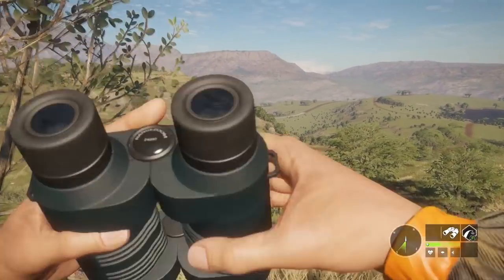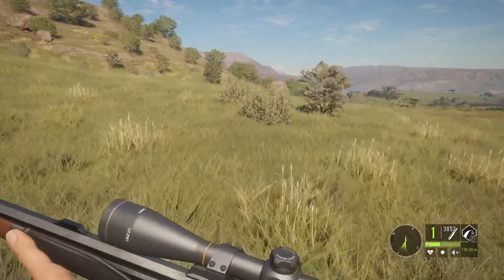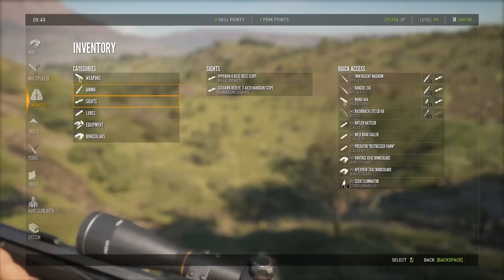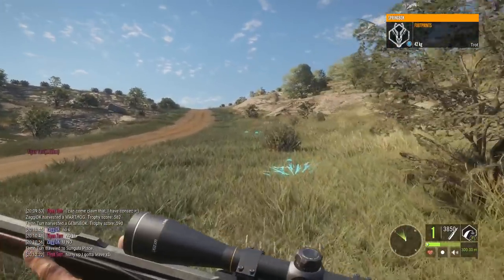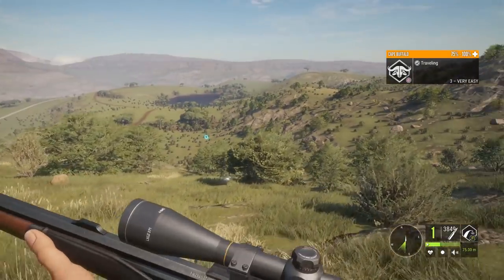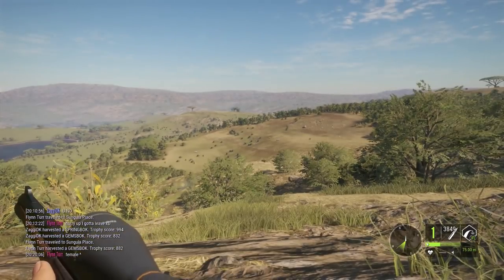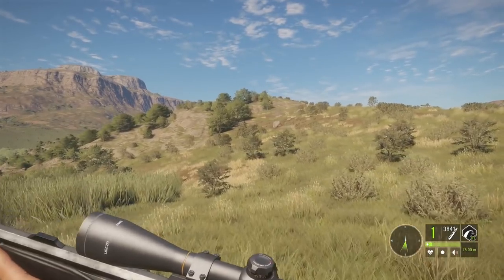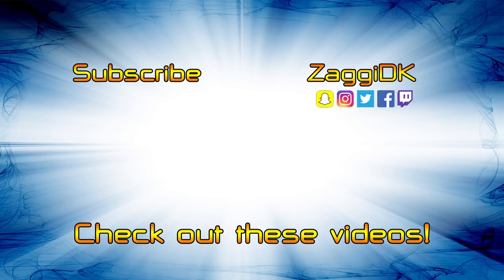First Look Gemsbok and Diamond Springbok Call of the Wild